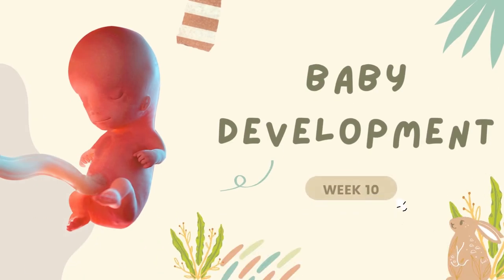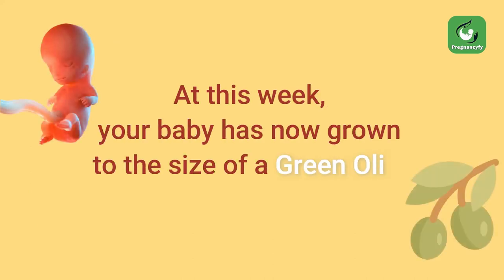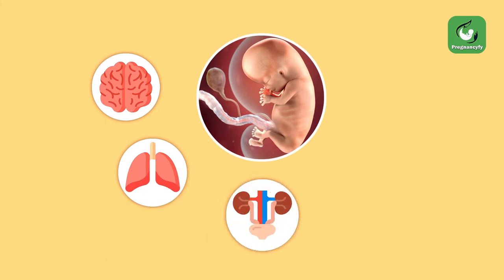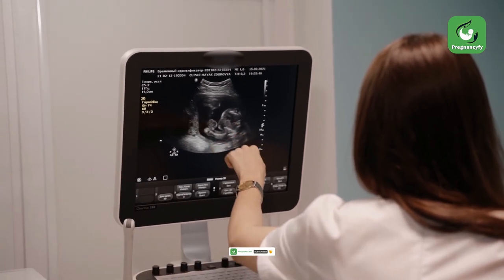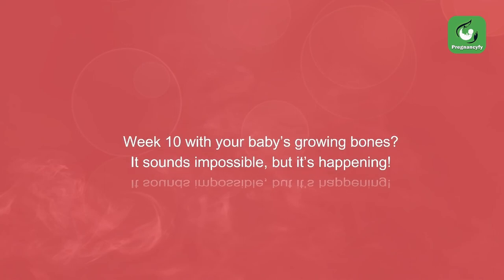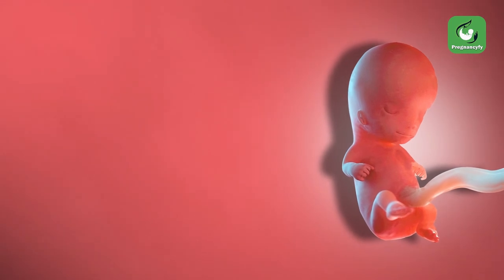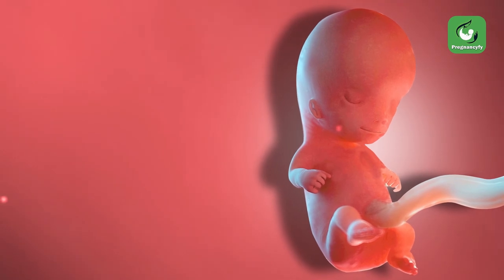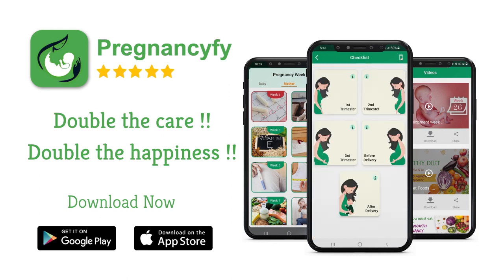10 Weeks Pregnant Belly (Pregnancy Fetus Images)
At 10 weeks pregnant, your baby has grown to the size of a green olive and your baby needs all the good nutrients to grow healthy and strong. The internal organs are well-developed, however they will need some more time to function perfectly. The formation of bones and cartilage on-goes during this week.

Your pregnancy diet should provide all the nutrition the fetus needs to grow into a healthy baby.